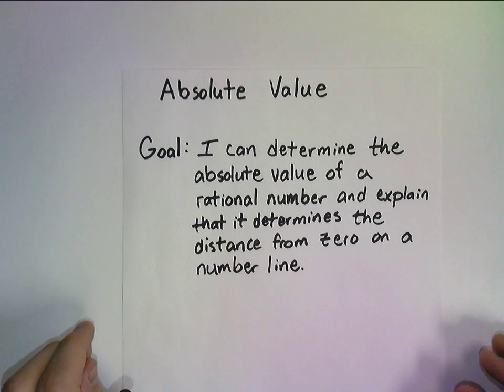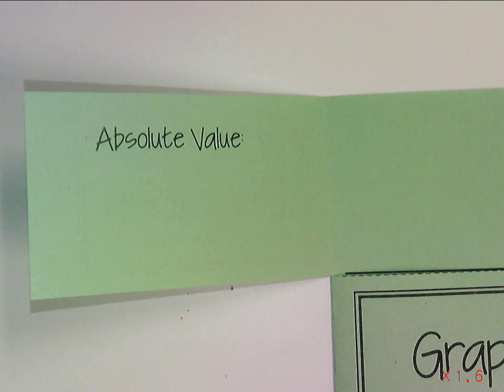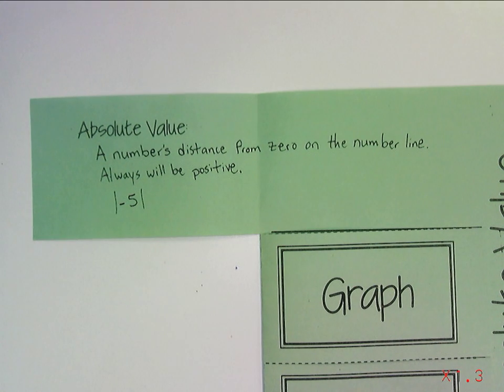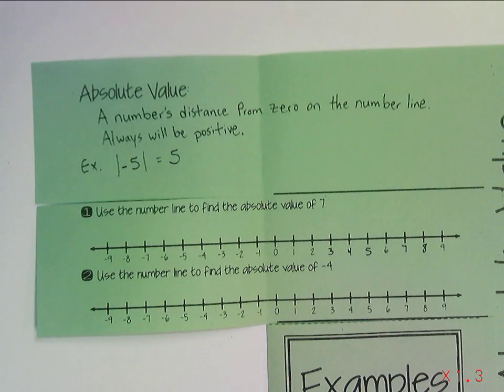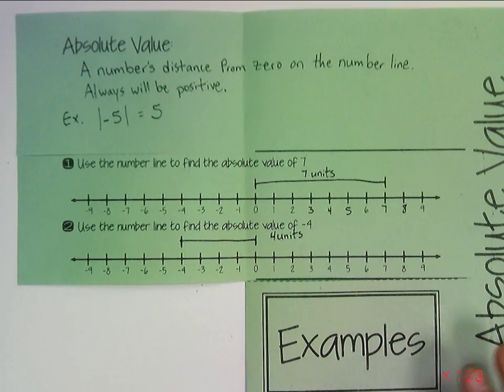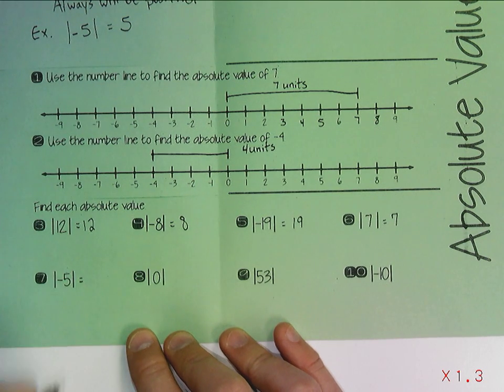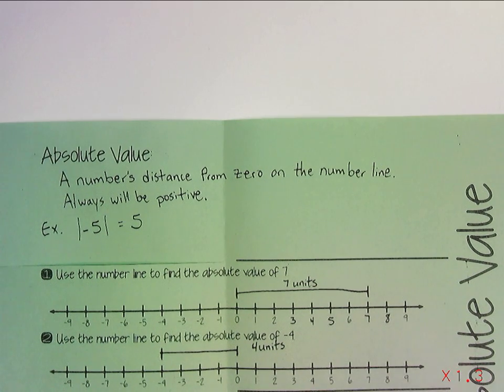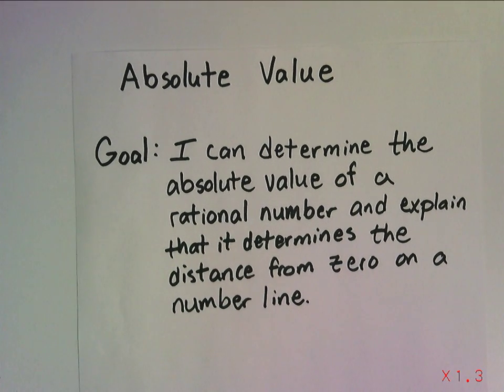Seminar #13 - Absolute Value